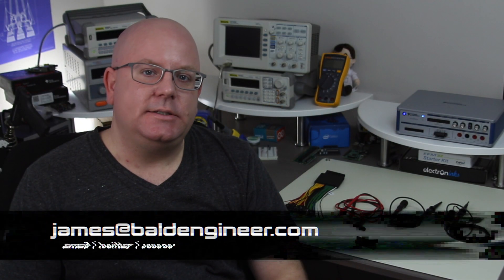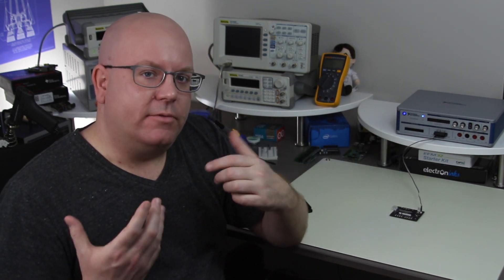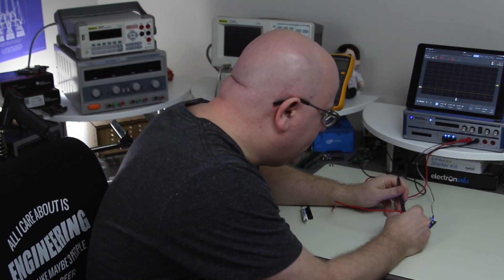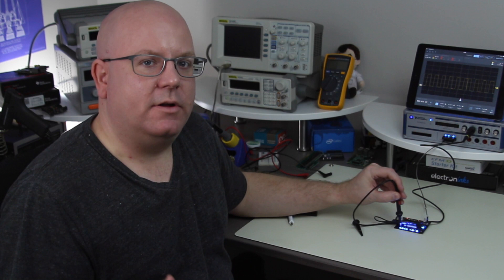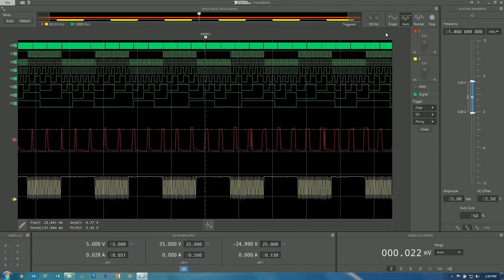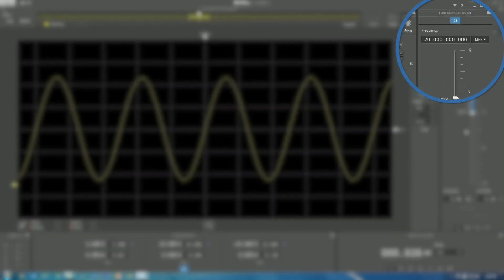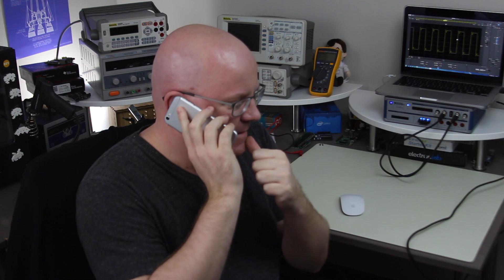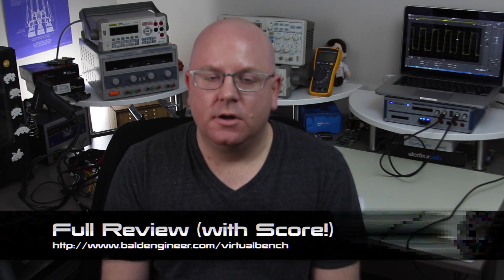VirtualBench Review by the Bald Engineer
National Instruments change the world of instrumentation when it released the VirtualBench. For about $2000 (USD), they give you a bench’s worth of equipment in a box about the size of Horowitz’s The Art of Electronics!  In this video review, the bald engineer takes a look at each of the functions. Using a custom mixed signal oscilloscope (MSO) demo board, he points out what he likes (and doesn’t like) with the VirtualBench.

Overall, I like the box and I think you’ll see why.  The iPad App is amazing.  The specs are impressive.  And overall, the instrument works well.